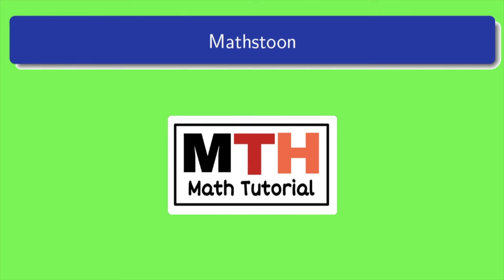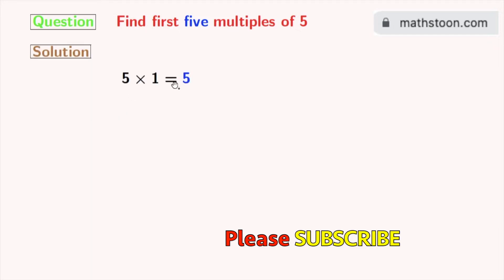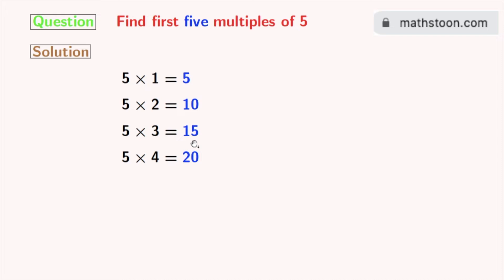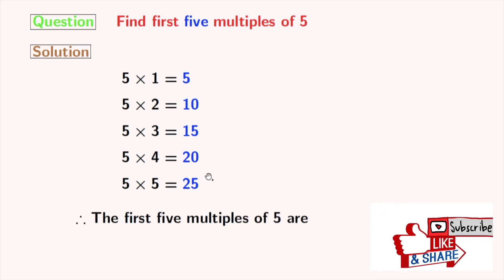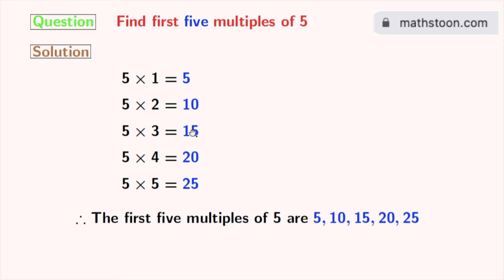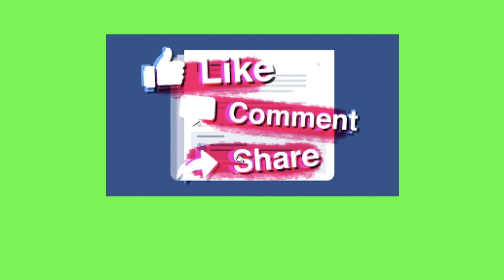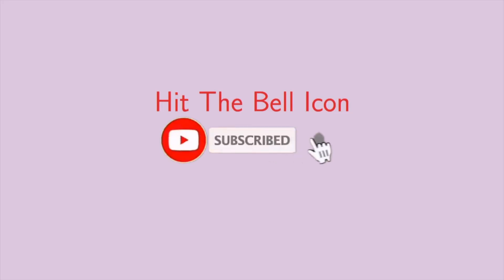First five multiples of 5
In this video, we will find the first 5 multiples of 5.

5×1=5
5×2=10
5×3=15
5×4=20
5×5=25
So the first five multiples of 5 are 5, 10, 15, 20, and 25.

We post videos daily on youtube